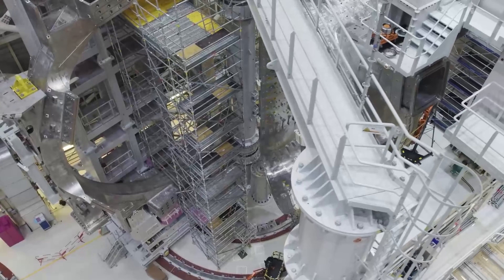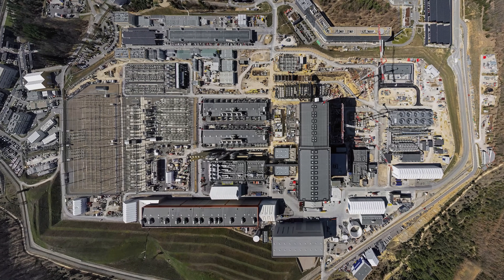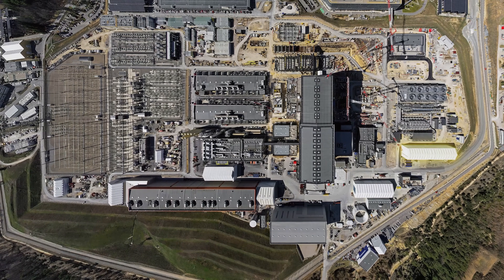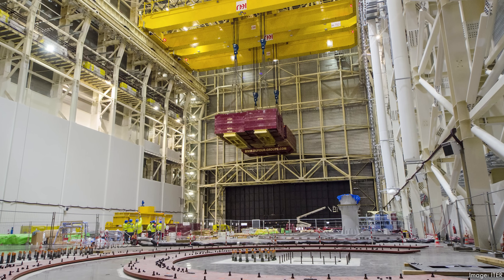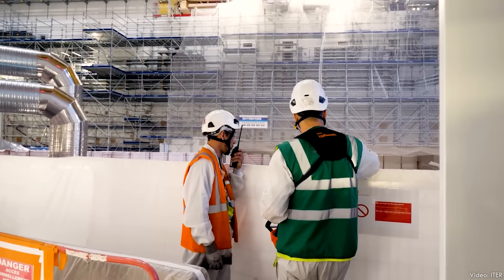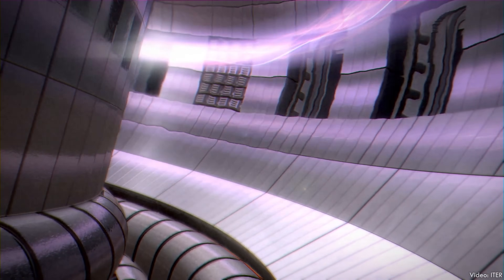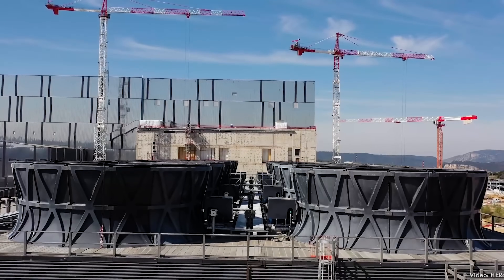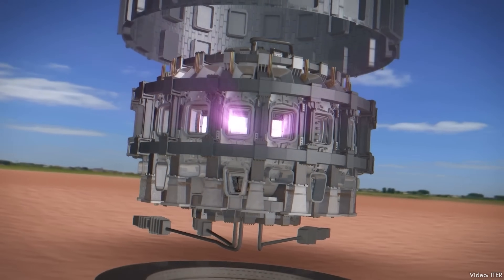Engineering The Largest Nuclear Fusion Reactor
A civil engineer's tour of the ITER megaproject

I don’t know much about superconducting coils or cyclotron resonance heating or breeder blankets, but I do know it takes a lot of earthwork and steel and concrete to build the biggest nuclear fusion reactor on earth.

Signed copies of my book (plus other cool stuff) are available

Practical Engineering is a YouTube channel about infrastructure and the human-made world around us. It is hosted, written, and produced by Grady Hillhouse. If you enjoyed the video, hit that ‘like’ button, give us a comment, or watch another of our videos!

SPECIAL THANKS
Stock video and imagery provided by Getty Images.
Video by Grady Hillhouse
Edited by Wesley Crump
Written and Produced by Ralph Crewe
Graphics by Nebula Studios